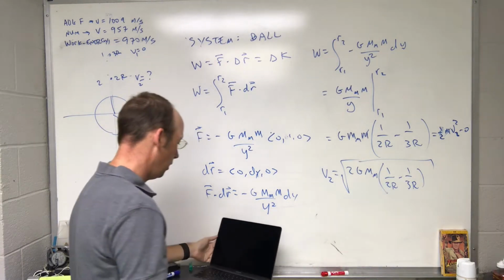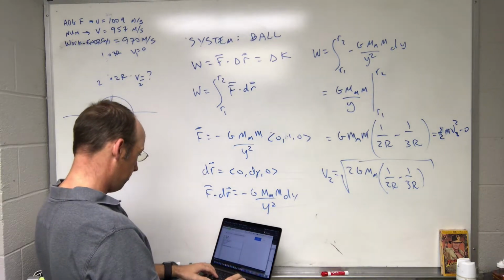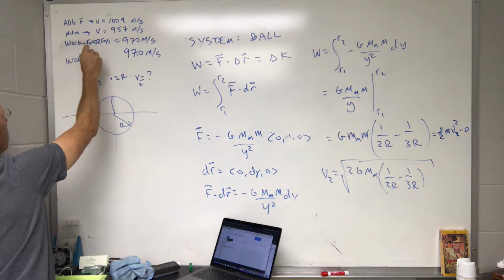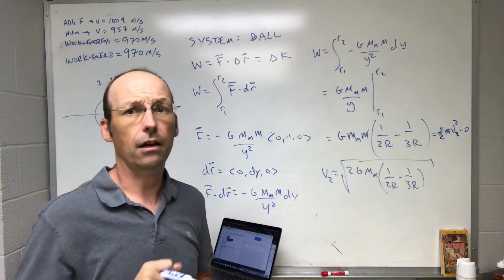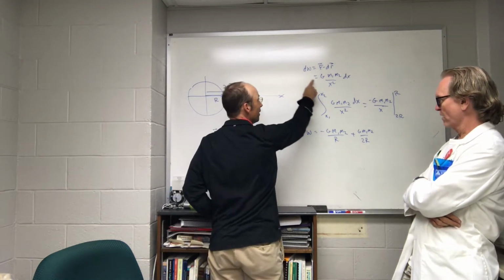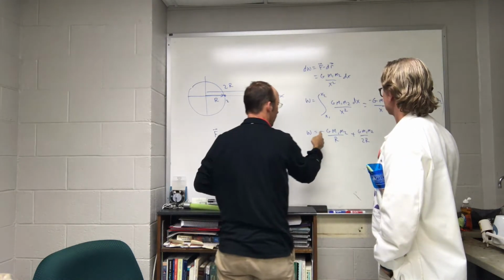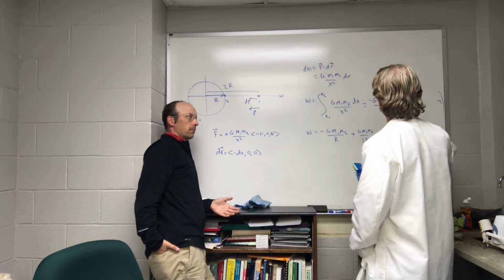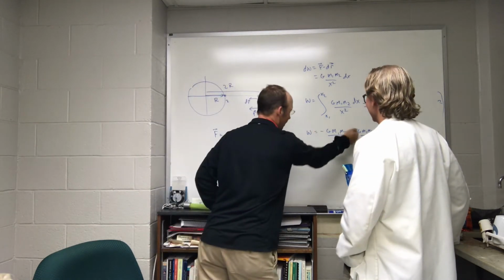Moon Physics Problem 4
This is the fourth solution in a series of solutions.

A 100 kg object starts from rest a distance of 3R (radius of the moon) from the moon.  As it falls, it increases in speed.  How fast is it moving when it gets to a distance of 2R?

In this version of the solution, I am going to use the work-energy principle.  Since the force is not constant, I will set up the work as an integral.

Bonus video at the end.  My colleague (Dr. Norwood) helps me figure out a minus sign mistake I keep making.